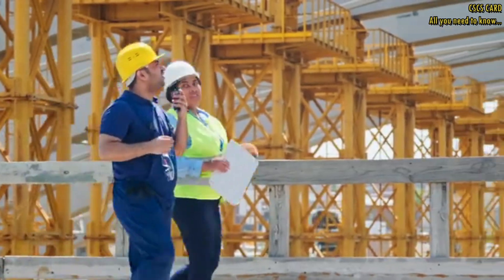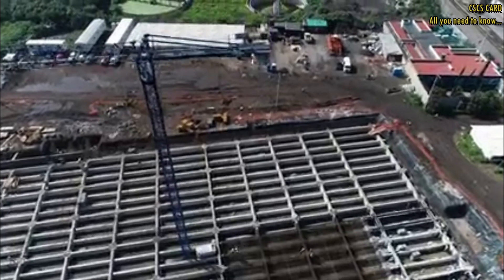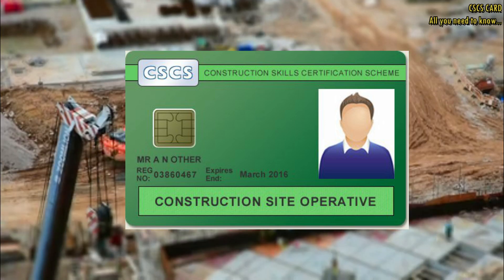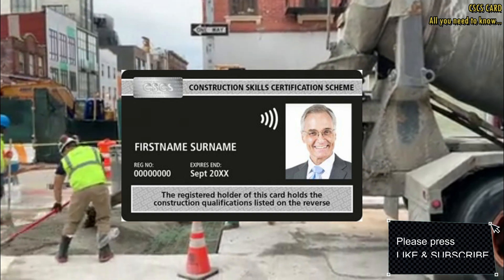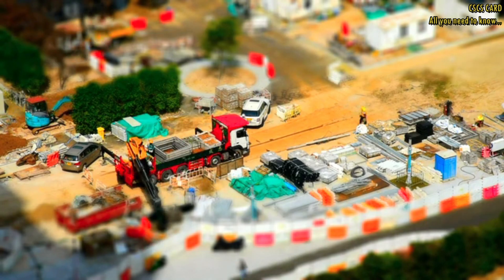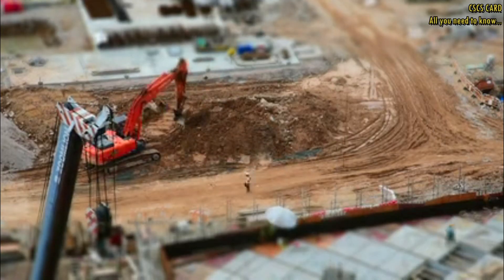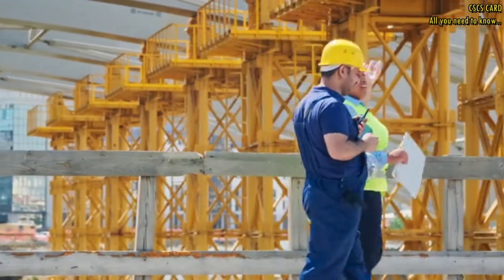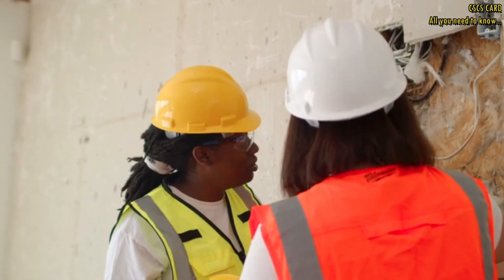CSCS Card UK 2023 | CITB Health & Safety Test | How to Get a CSCS Card | How much CSCS Card Cost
Hey folks,